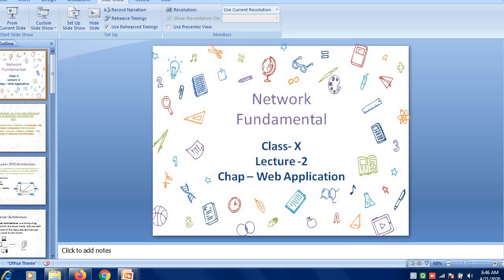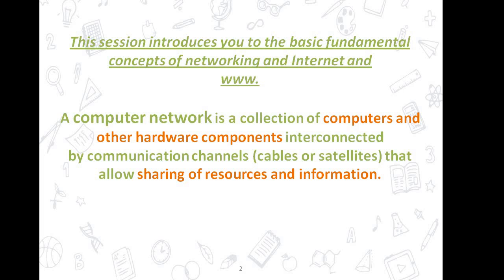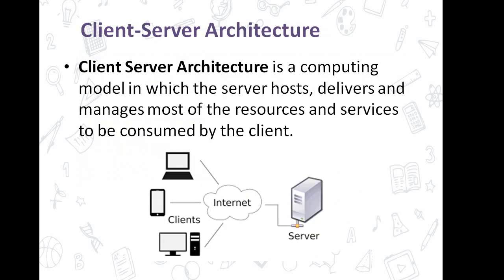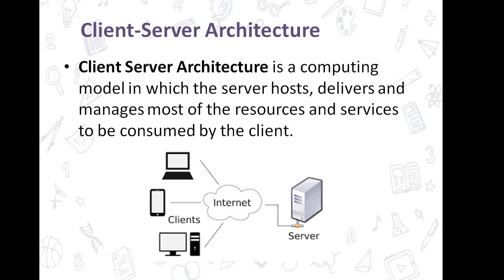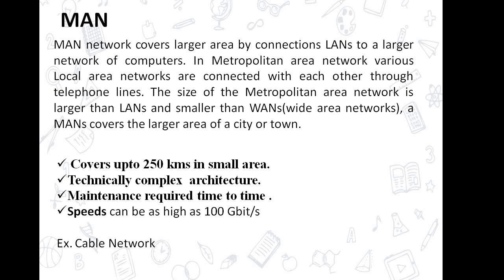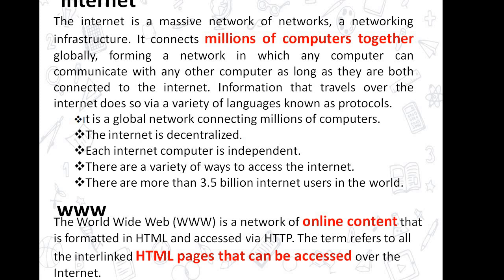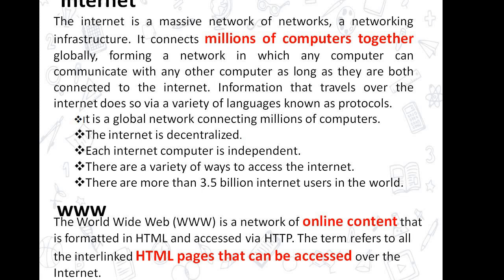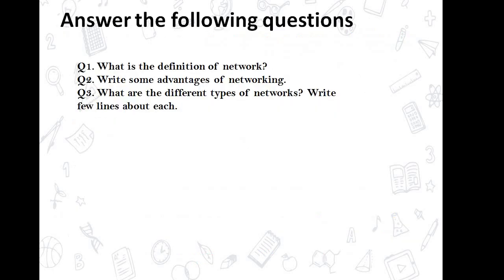Class X Information Technology Lect 2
Network, P2P, Client Server, Types of Network, Internet,www